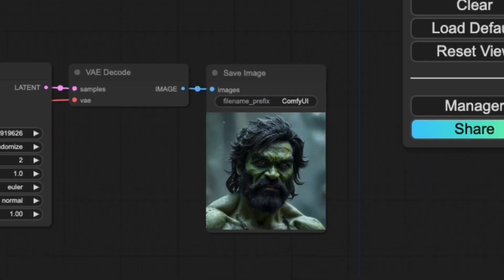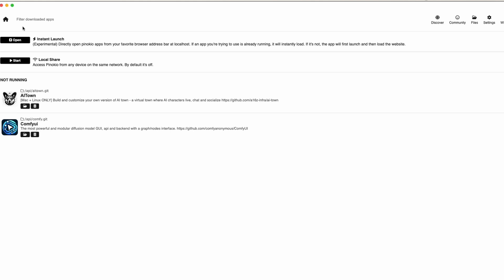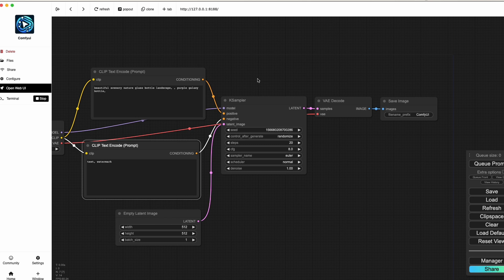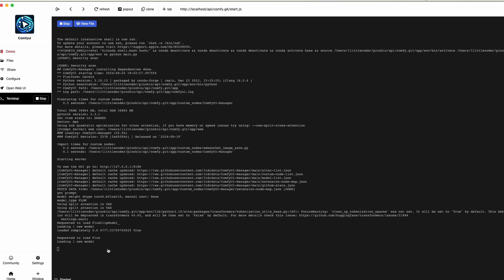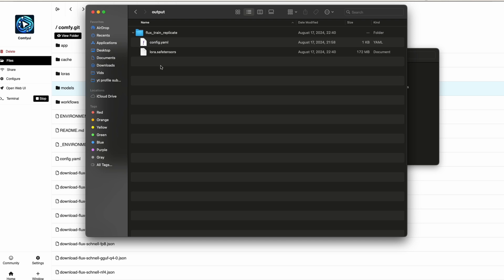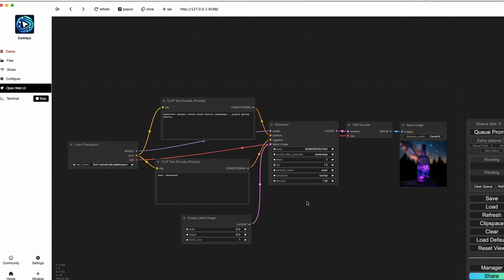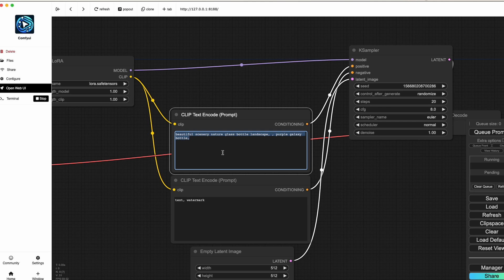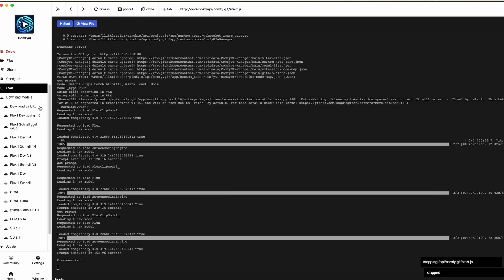How to run Flux Locally (with custom LoRA) 💥 Comfy UI based Local Flux AI 💥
Learn how to run Flux Locally along with your trained LoRA Adapter.

We use Comfy UI for this and Pinokio Installer to use comfy ui in 1-click

🔗 Links 🔗